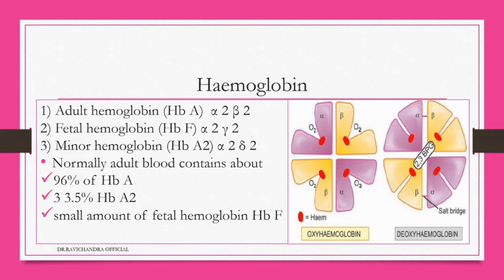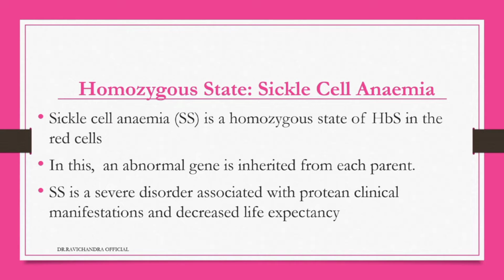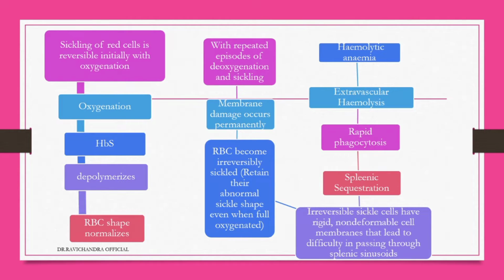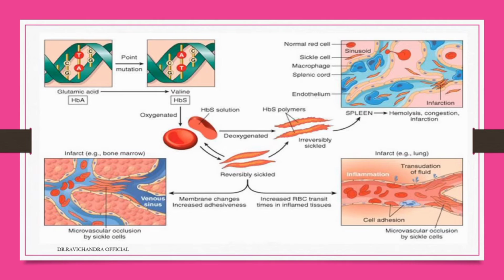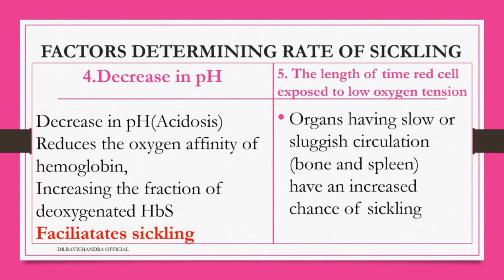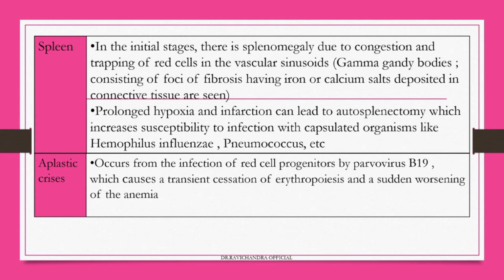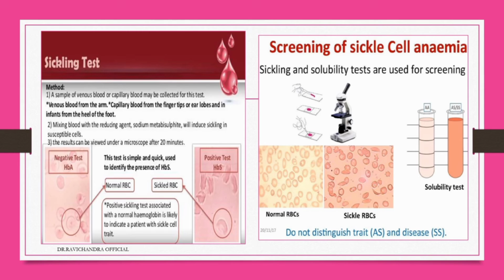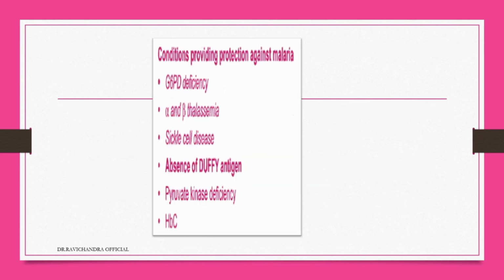Sickle cell Syndrome